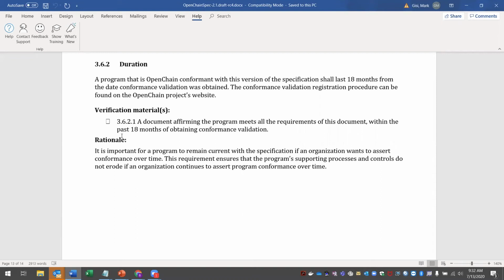OpenChain Specification Work Group Meeting #3 - Second Monday July 2020